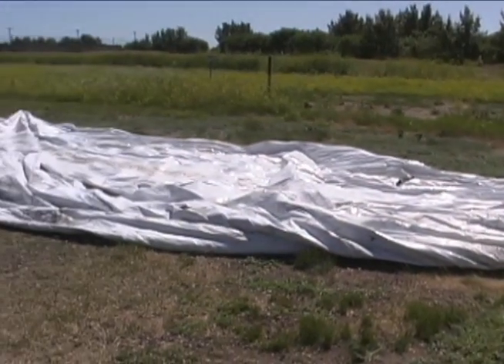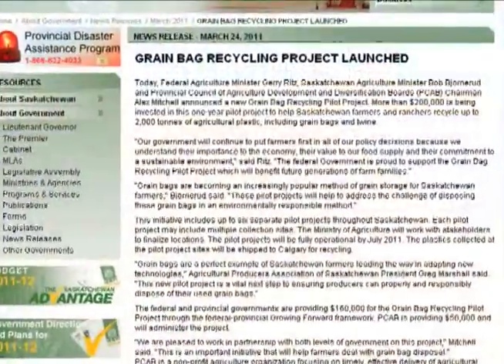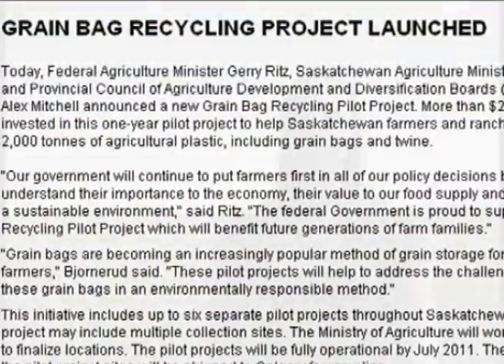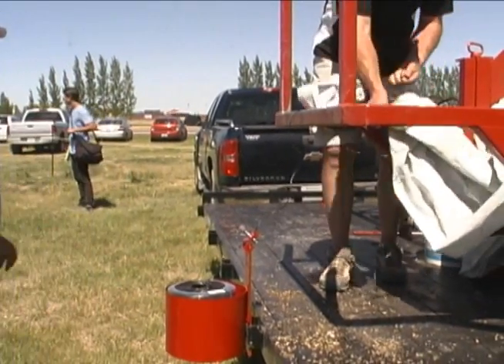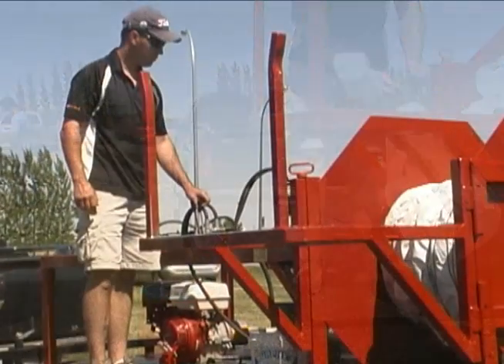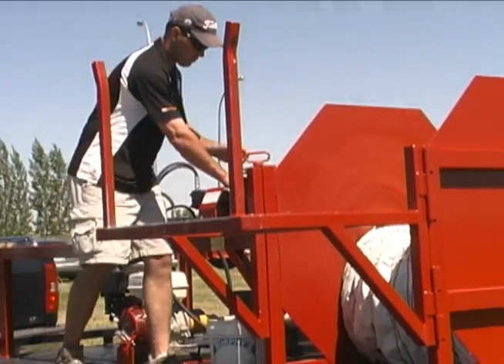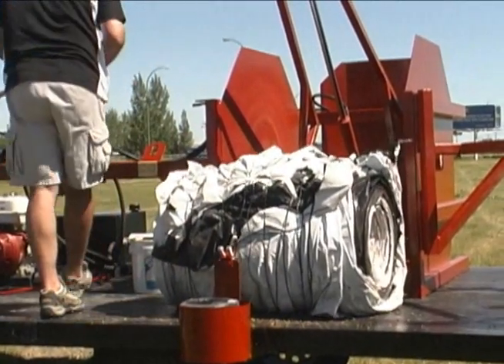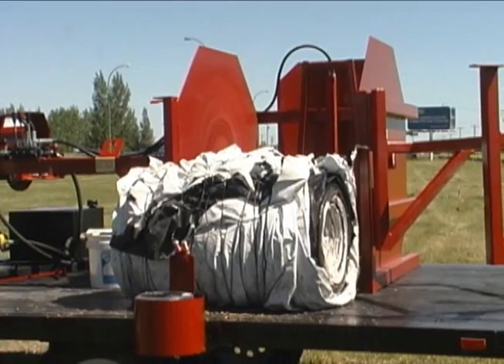Grain Bag Recycling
Daphne Cruise, Regional Crops Specialist with the Saskatchewan Minstry of Agriculture discusses the importance of grain bag recycling. The grain bag roller was designed to assist farmers in the handling and transportation of the used grain bags.